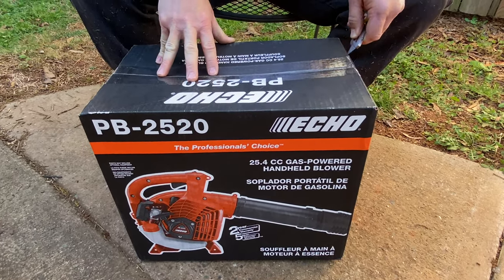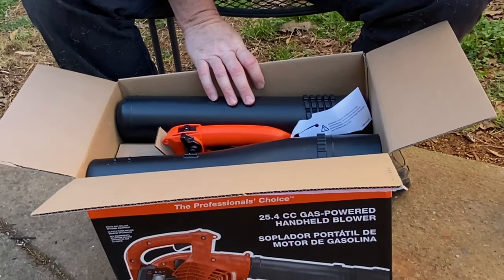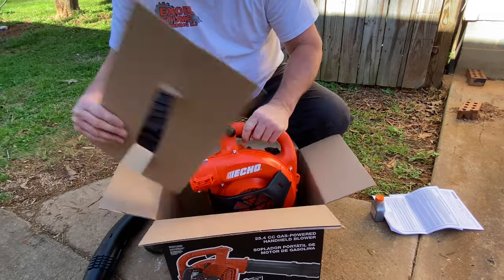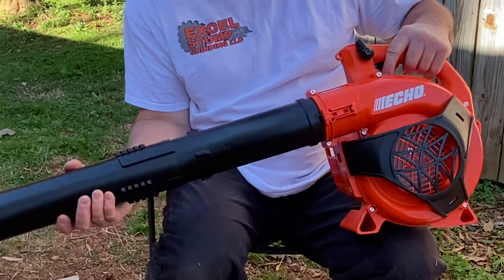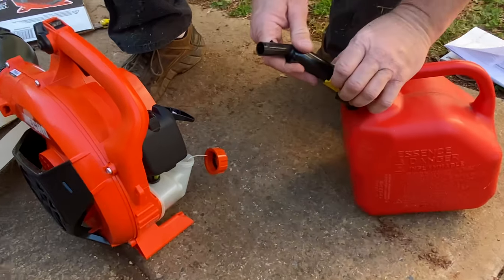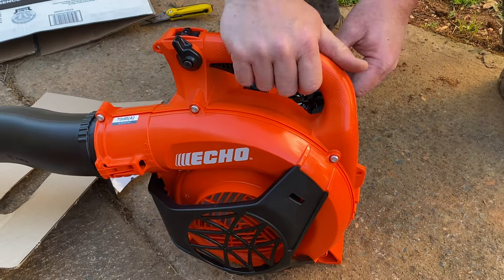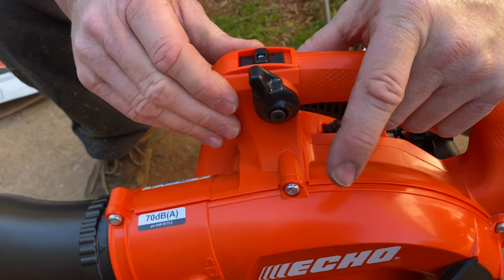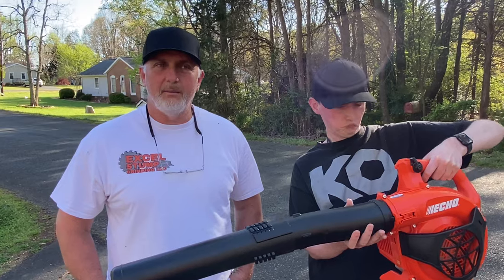Echo PB - 2520 Blower - Unboxing, Start Up Operation & Review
Click LINK to MY BOOK on Amazon, The Personal Body Makeover...